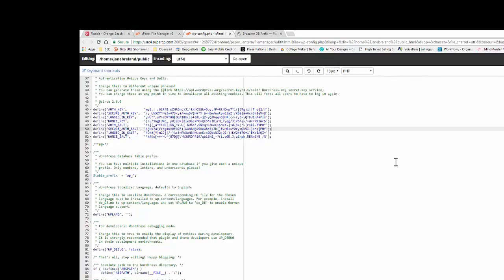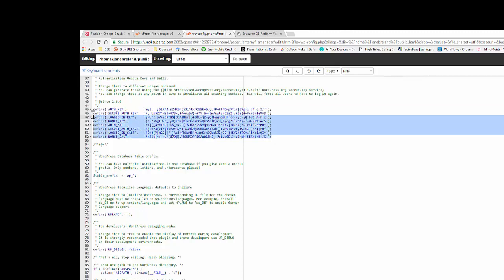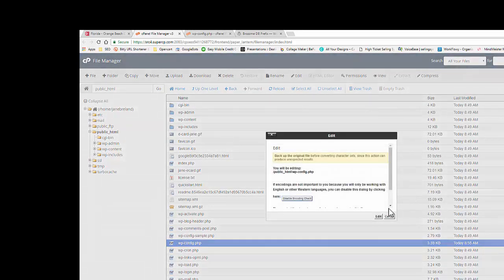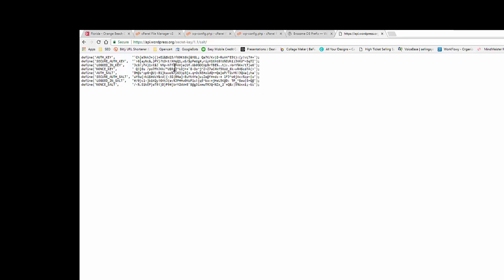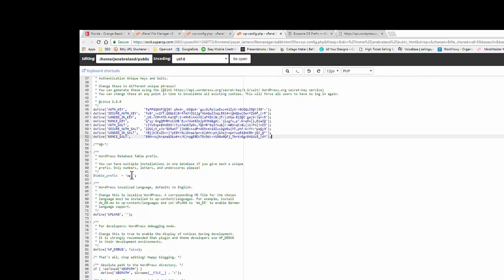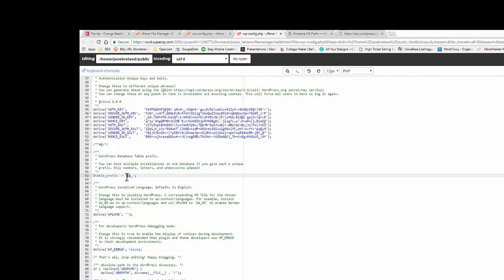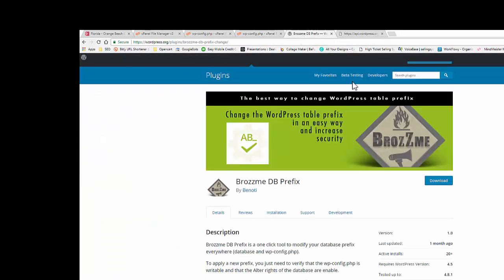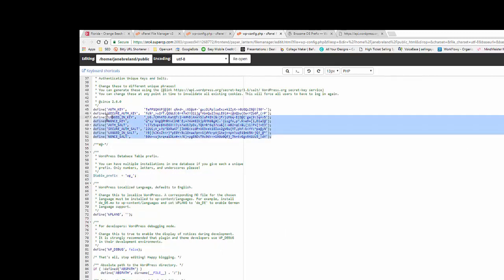Wordpress Site Hacking by Config PHP File How to change the Unique Keys and Salts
This is Tutorial for prevention of Hacking Wordpress Site by config file. With this method you can easily protect your wp-config.php files from these hackers. I will show you how to change the Unique Keys and Salts in your Wordpress website. And the config file is , wp-config.php , this is the main file which connected with wordpress database .

If you would like to know how to start your own Digital Marketing Business with NO Technical Skills. All you need is a computer and cell phone to work from anywhere you want to. This is a real business you can be proud of.

Schedule your FREE One Hour Strategy call , I look forward to speaking with you and help you start making money in the next 30 days. You could be making $5,000 a month in 30 days, some students have doubled that.